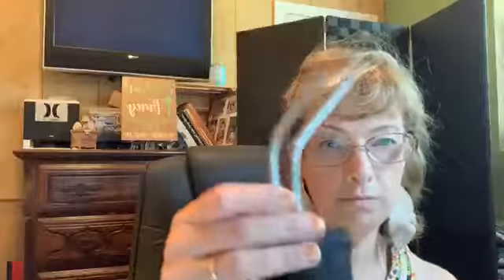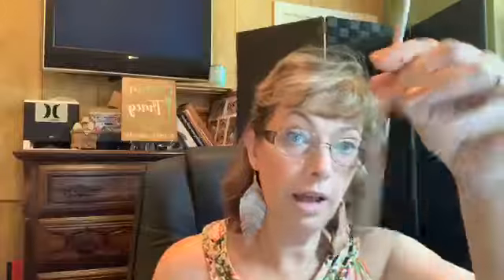Day 31 of 31 Days Of Pampered Chef LIVE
Day 31 Deal buy our Metal Straws#100092, get 1.00 off! But ONLY through the 31 Days Of Pampered Chef LIVE link (good until September 2, 2019 at midnight)